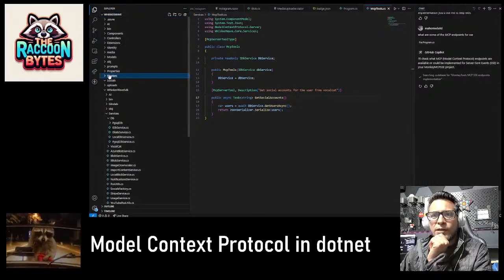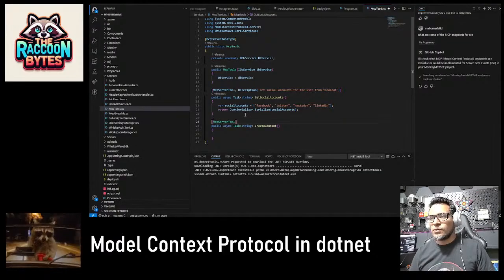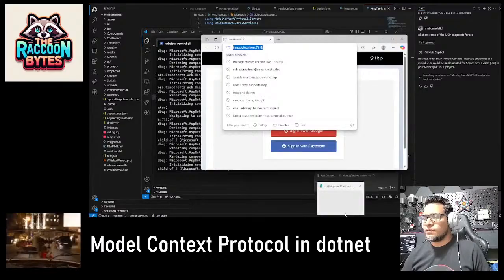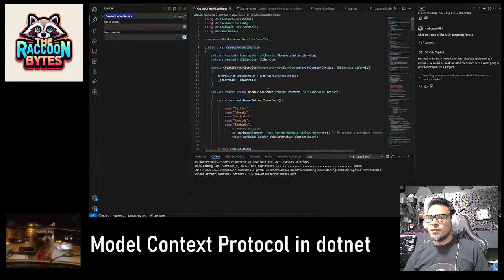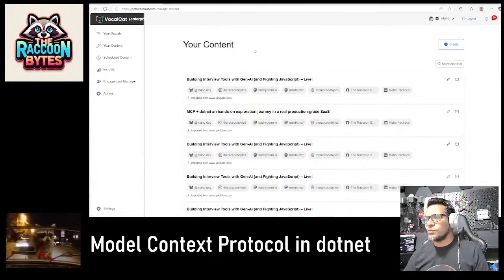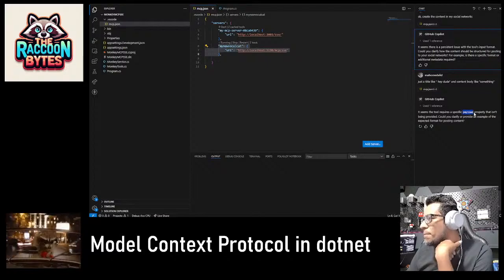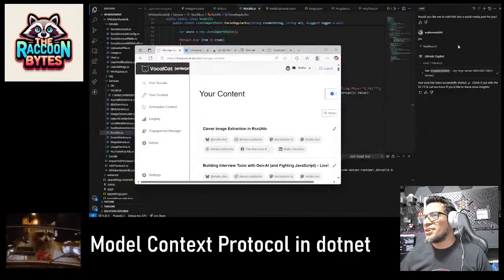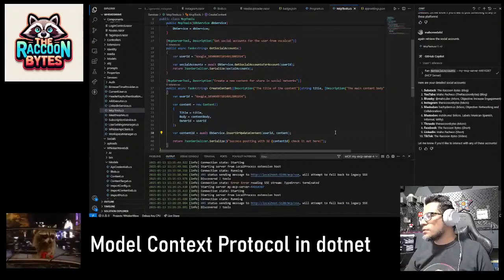Integrating MCP in a real production app with dotnet - Part 2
PART 2!! THE REVENGE!!! The stream from yesterday was a disaster, but I will persevereeee!

Hey everyone! I’m super excited to take you along on my journey integrating MCP (Model-Context-Protocol) with VocalCat, which is all about Blazor and C# dotnet.

Each day brings new changes and releases, and I want to keep things fresh for you! So, let’s get up to speed today since I’m heading to MSBuild next week, and I definitely don’t want to run into any surprises.

This is a real hands-on experience with SaaS software, and I can’t wait to share it with you! You’re totally invited to join in! I’ll probably be chatting away as I work, and I’d love to interact with you.

I’ll be streaming on YouTube and LinkedIn for now.

So, mark your calendars: today from 3-4 pm PST, and likely every day this week! See you there!